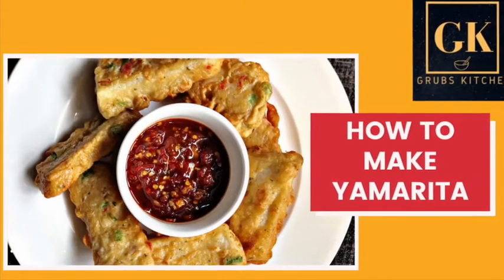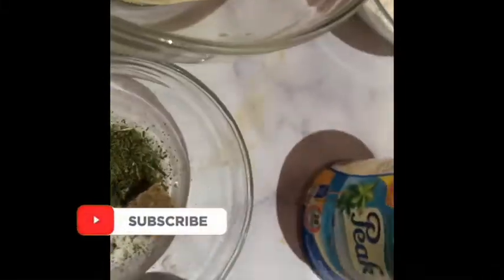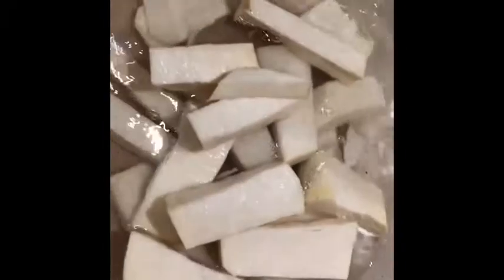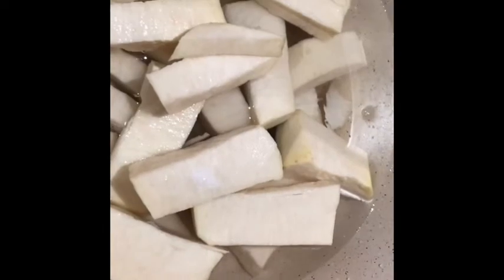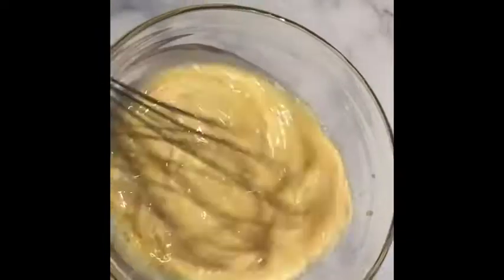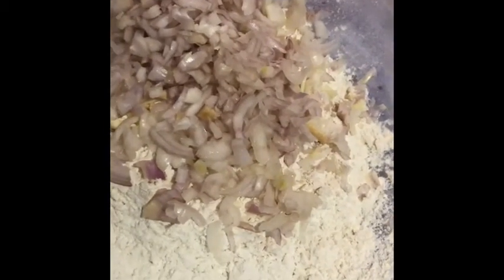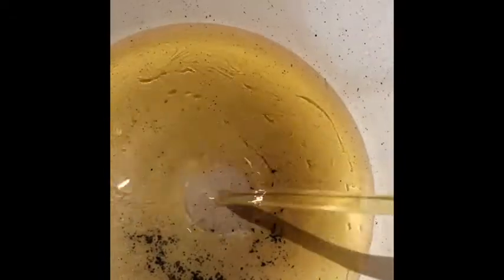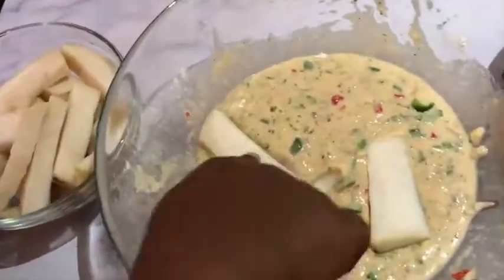How to Make Yamarita: Yam Recipe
My Tasty and Easy way to Make your Yamarita.

Yamarita is basically half boiled yam coated in batter which means with your left over boiled yam you can create another kind of interesting meal out of it.
This recipe is easy to make and very tasty. Enjoy.

Full Recipe Details ► How to make Yamarita below

INGREDIENTS:

3 Slices Yam
1 1/2 cup of flour
Salt to taste
1 Seasoning cube
Dash of dry herbs (homemade dry herbs)
4 Eggs
Green bell pepper (diced)
3 habanero Pepper (Diced)
1 Onions (diced)
1 clove garlic (diced)
1 peak evaporated Milk
1/2 cup veg oil

More Holiday Inspired Recipe Videos I'm Sure You'll Love ▼